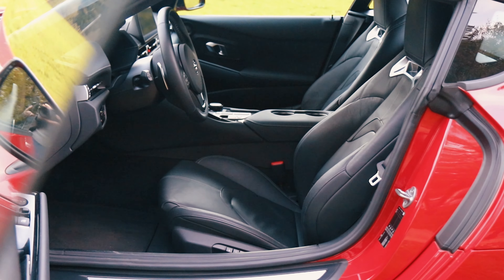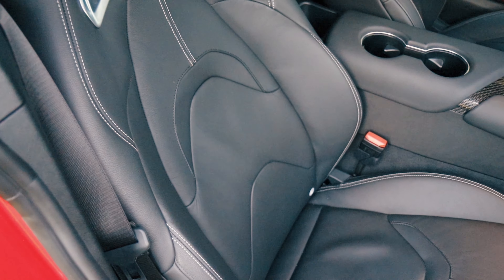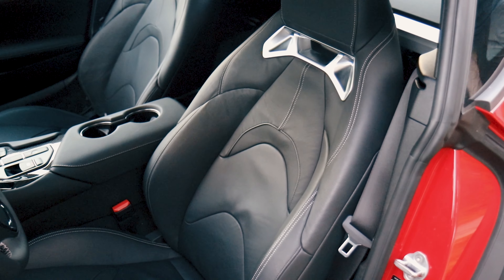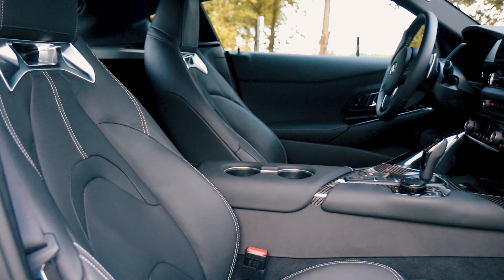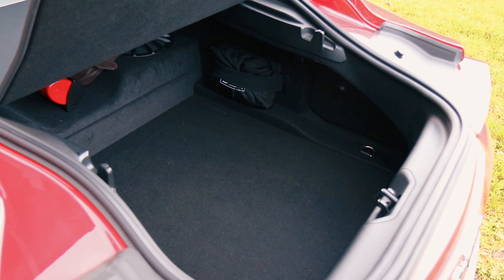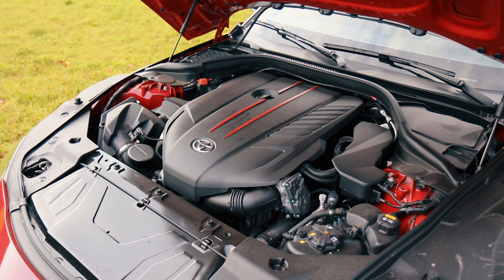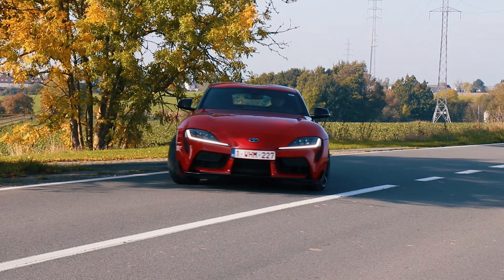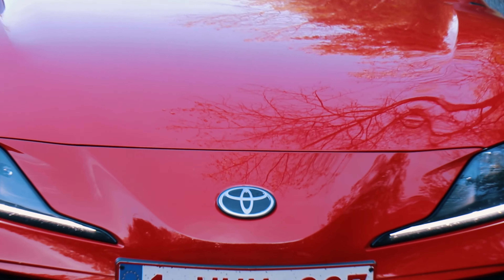THE NEW GR SUPRA IS A BEAST!!! // 2020 TOYOTA GR SUPRA REVIEW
Here's our review of the 2020 TOYOTA GR SUPRA ; A diamond in the rough that only needs a bit of polishing to show its true worth!

Huge thanks to Toyota Belgium for lending us their car!